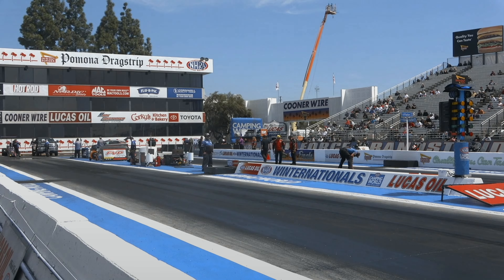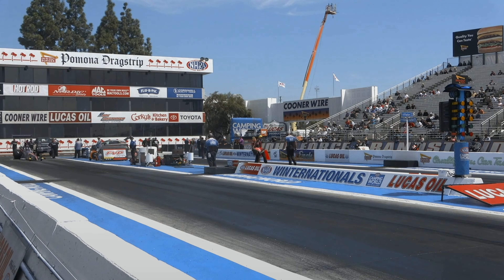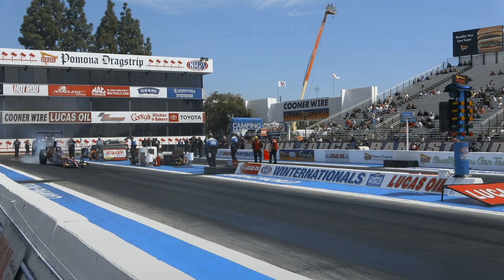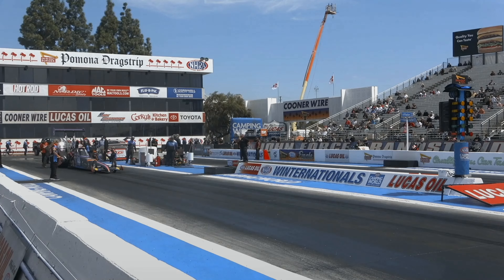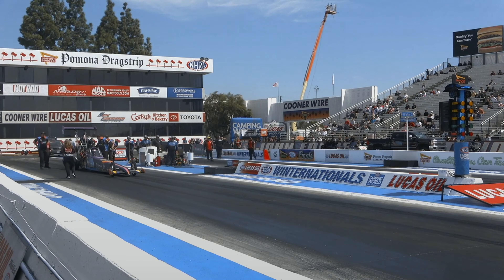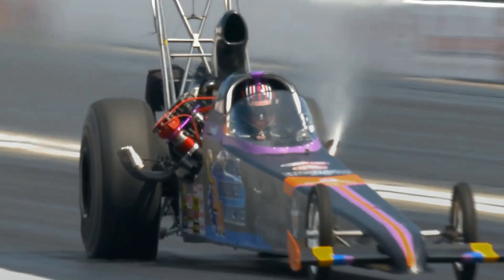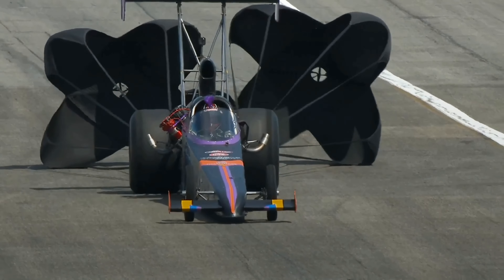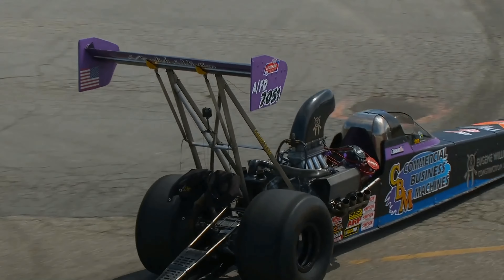Trevor Larkin, 5 598, 247 07, Top Alcohol Dragster Qualifying Rnd 1, Lucas Oil NHRA Winternationals,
Trevor Larkin, 5.598, 247.07, Top Alcohol Dragster Qualifying Rnd 1, Lucas Oil Winter Nationals, In-N-Out Burger Pomona Dragstrip, Pomona, CA, Mar 31, 2023